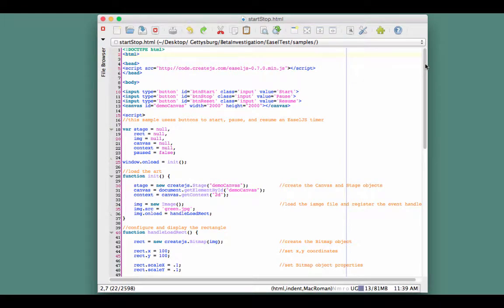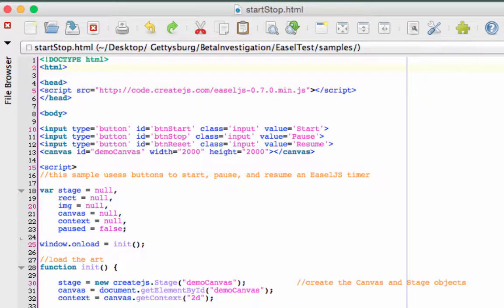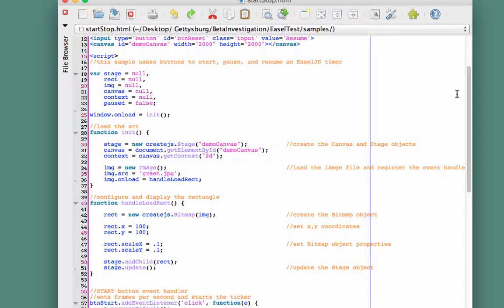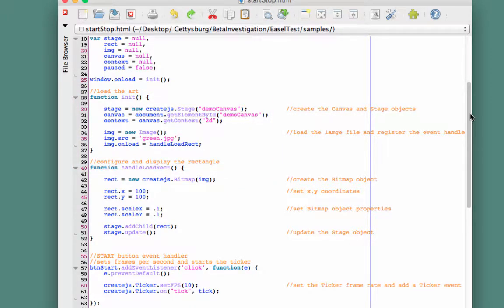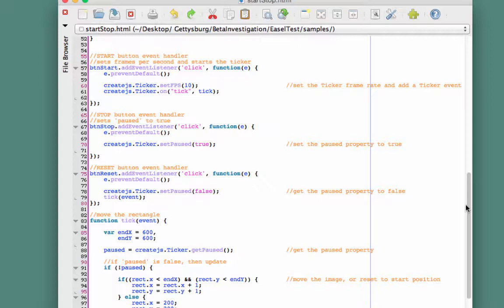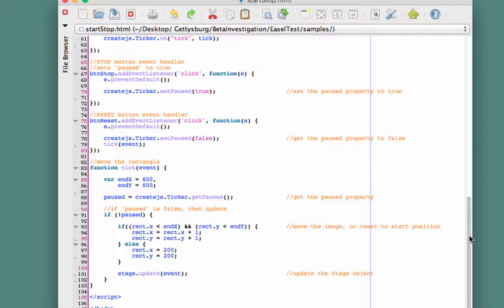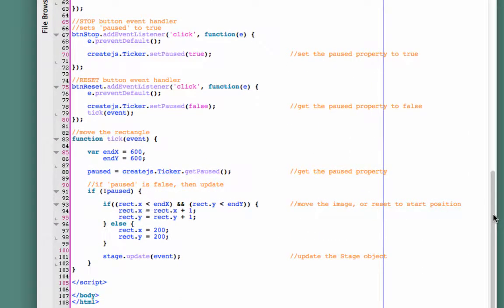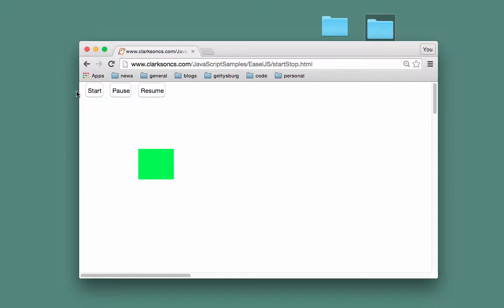EaselJS - Start, pause, resume a timer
Use JavaScript and the EaselJS library to start, pause, and resume an animation timer.